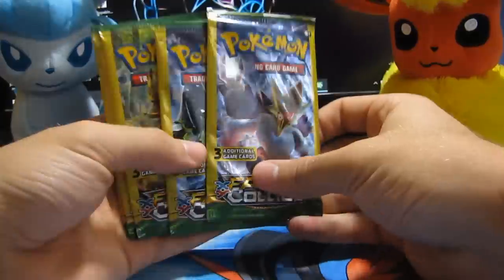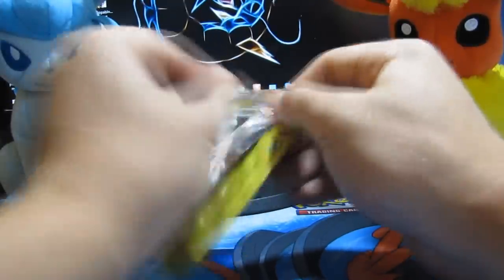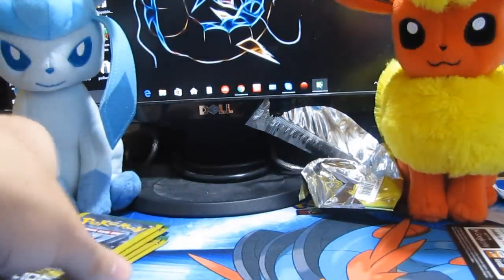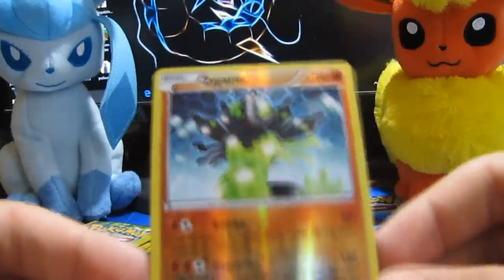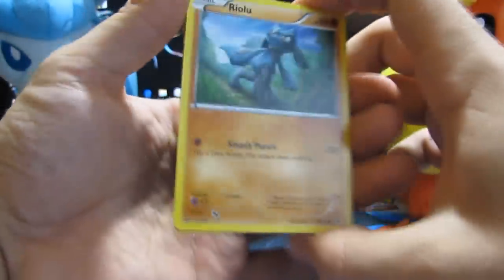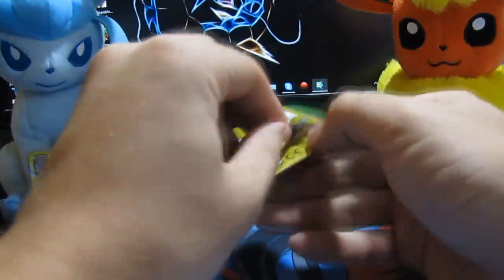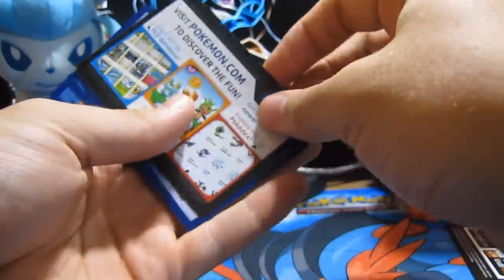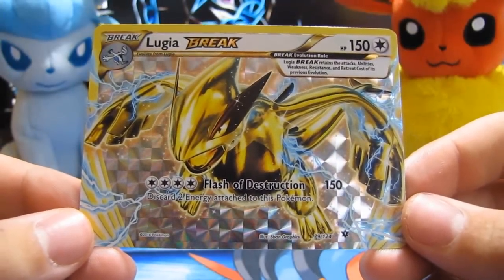Pokemon TCG - Pack Opening Deck!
Pokemon TCG - Today i picked up some $1 dollar tree pokemon TCG packs to open for you guys! The store is almost always out of stock and as soon as I heard they had more i went running to the store!